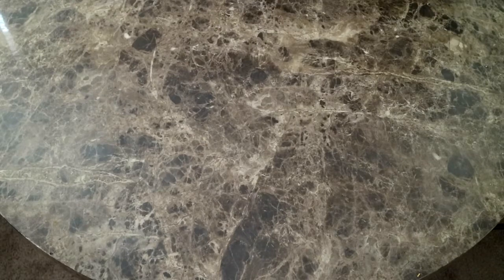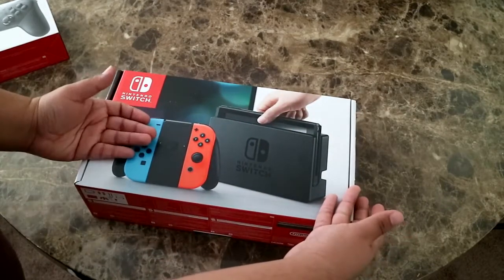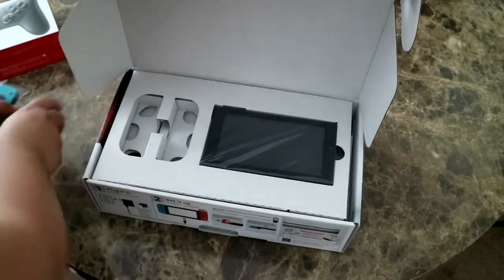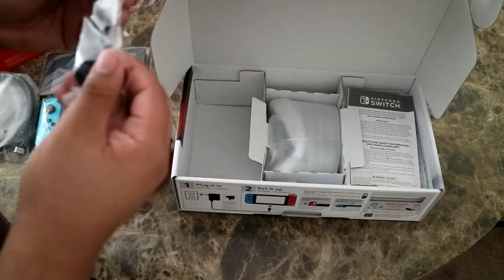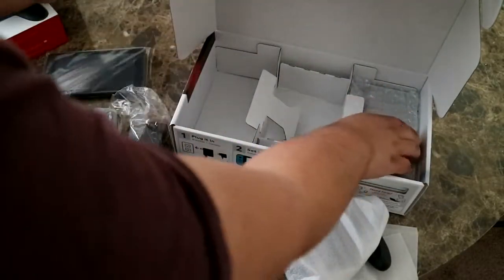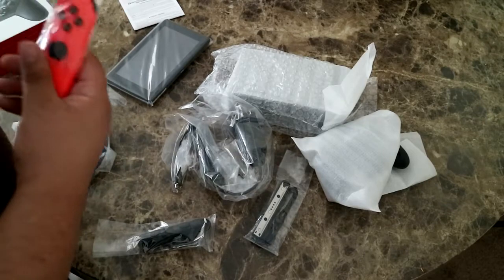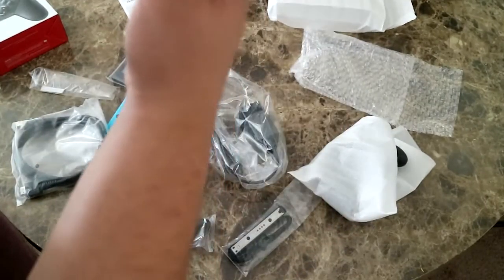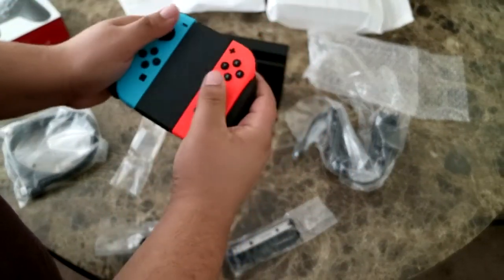Unboxing the Nintendo Switch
The original upload of this should have gotten WAY more views than it actually did! It only got like 3 or 4 for Pete's sake!